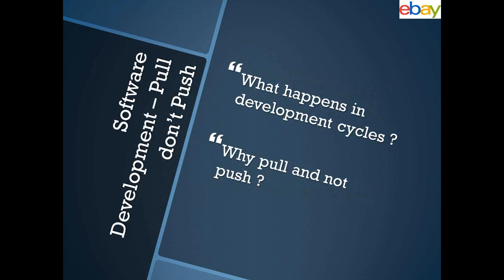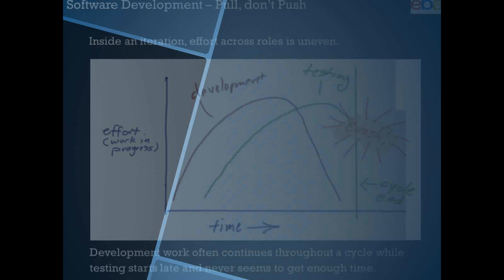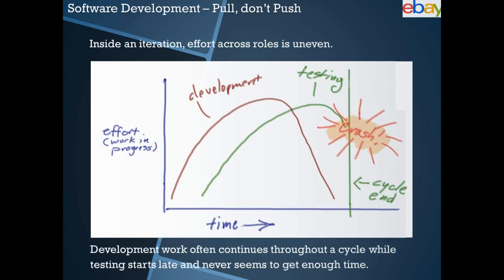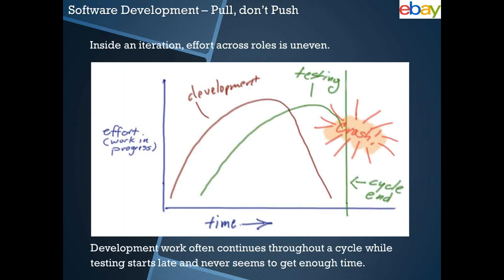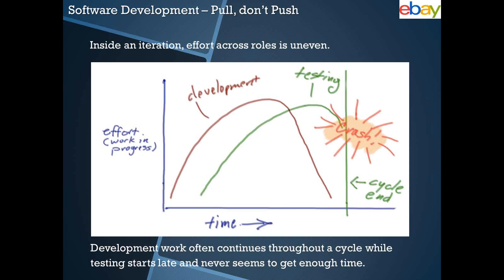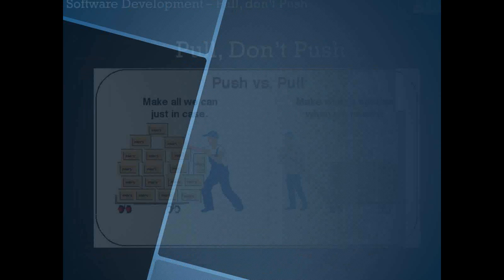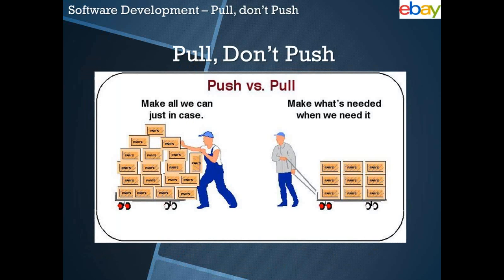Copy of Kanban for Agile software development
Kanban in the context of software development means a visual process management system that tells what to produce, when to produce it, and how much to produce inspired by the Toyota Production System and Lean Manufacturing. Kanban is a method for managing the creation of products with an emphasis on continual delivery while not overburdening the development team. Like scrum, Kanban is a process designed to help teams work together more effectively.Kanban promotes continuous collaboration and encourages active, ongoing learning and improving by defining the best possible team workflow.